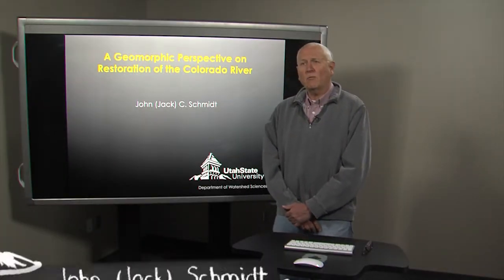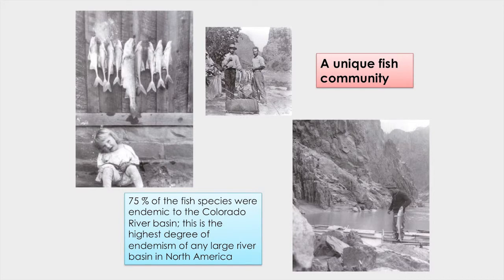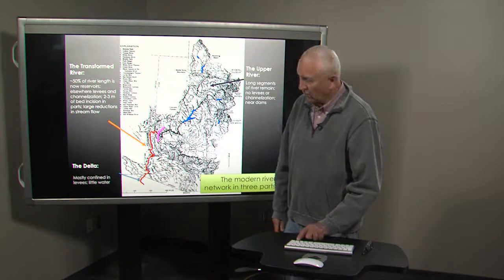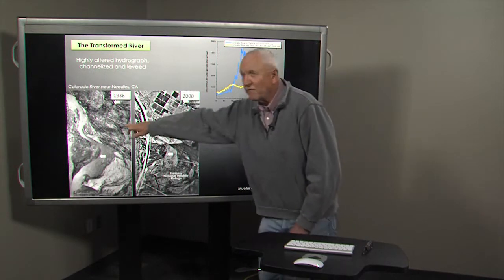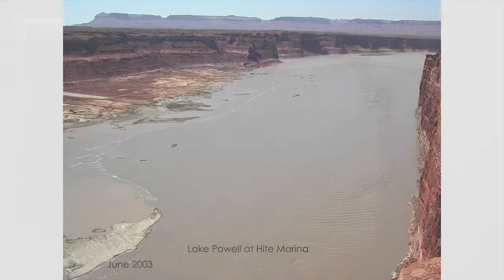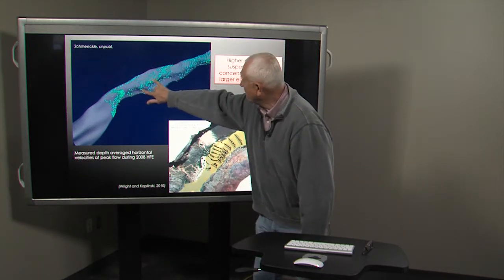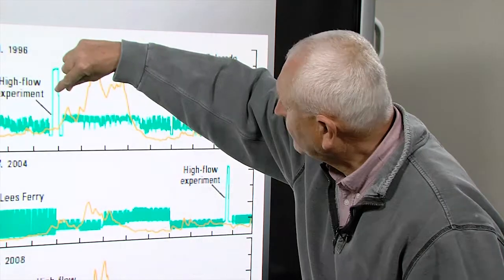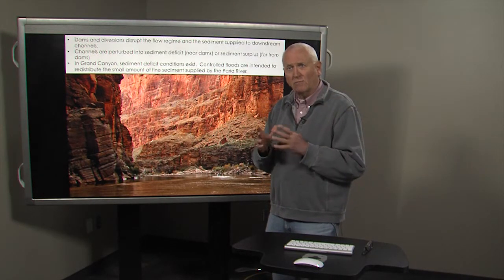Physical Attributes of the Colorado River and Grand Canyon Experimental Flows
Guest lecture by Dr. Jack Schmidt, Utah State University